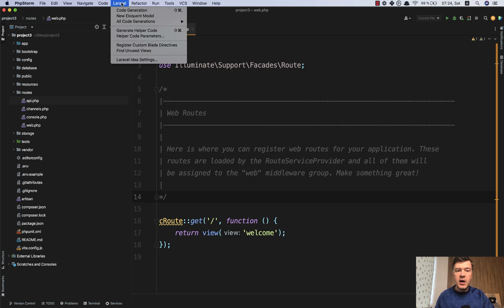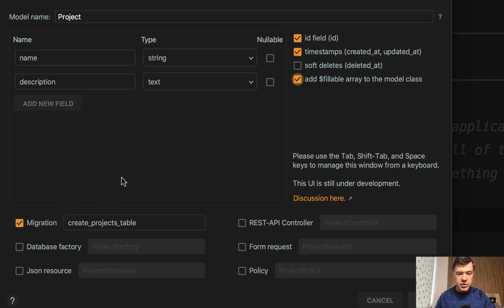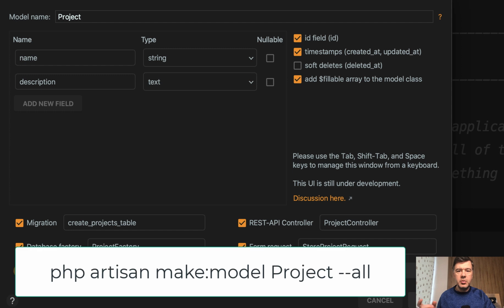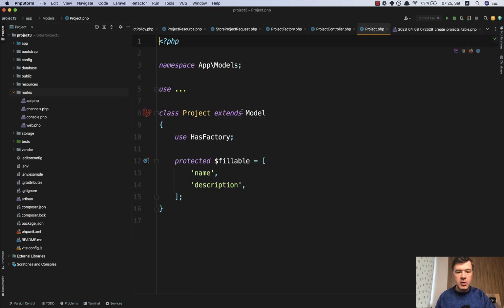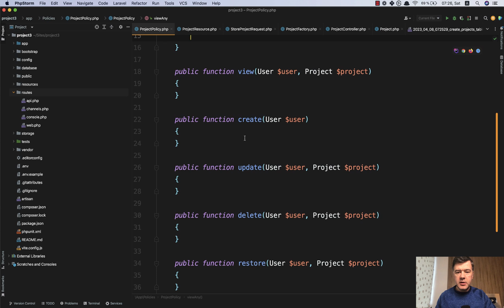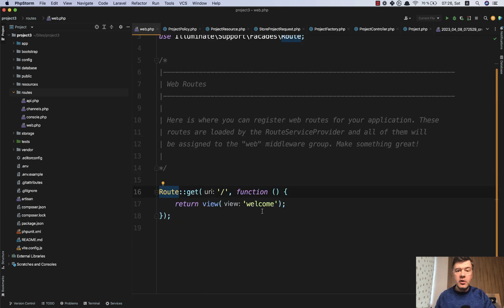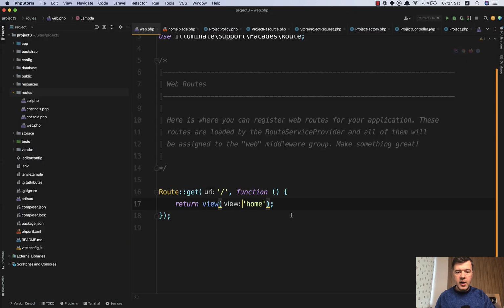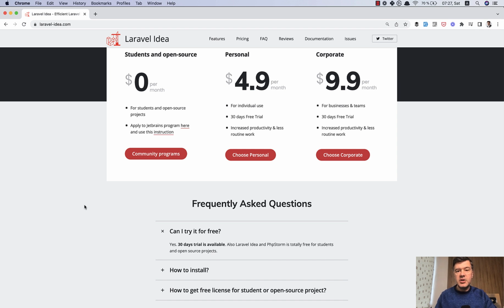New Laravel Idea 7: Make Model with All Files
I want to demonstrate a new feature of the Laravel Idea plugin for PhpStorm which I find pretty impressive.